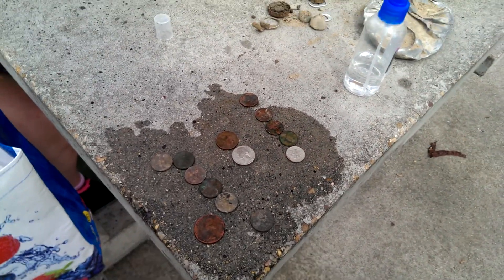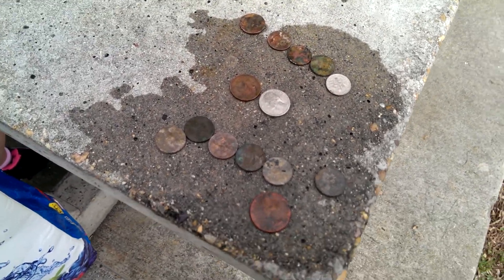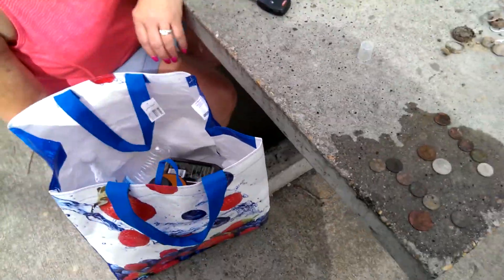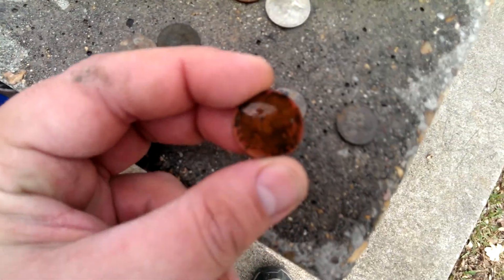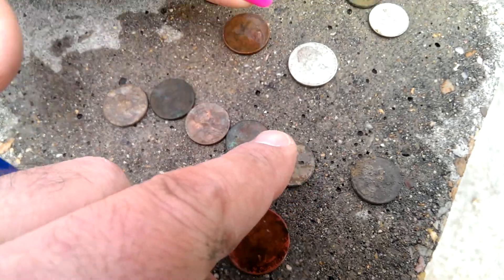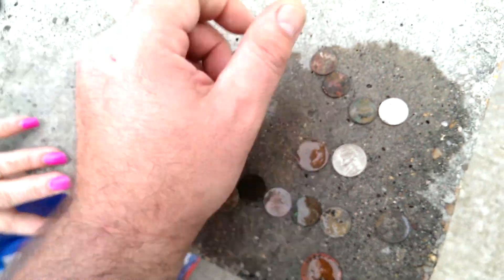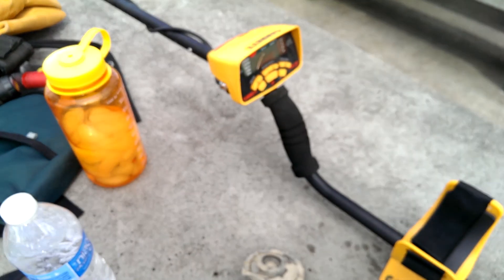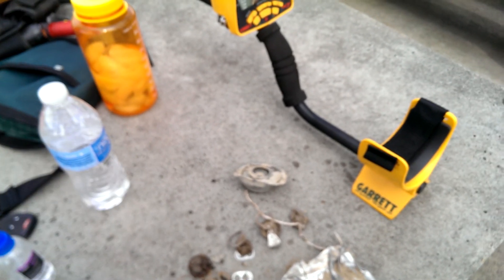Metal Detecting March 2015 Frederick, CO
First Metal Detecting Hunt of the year!